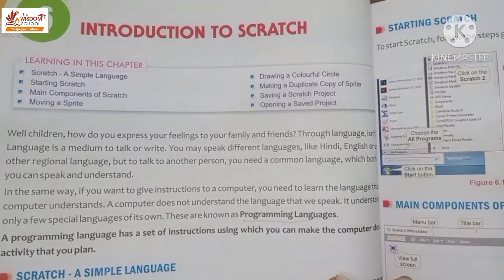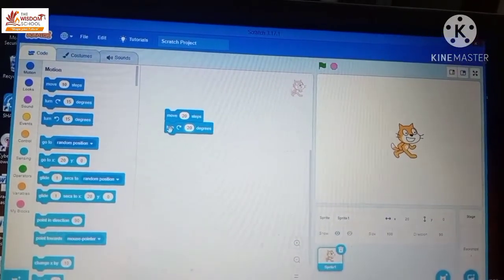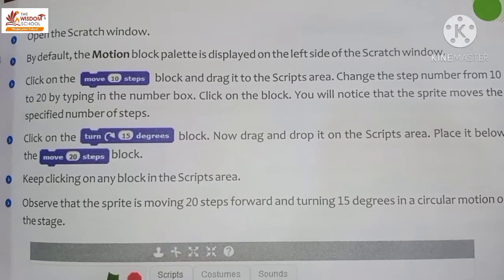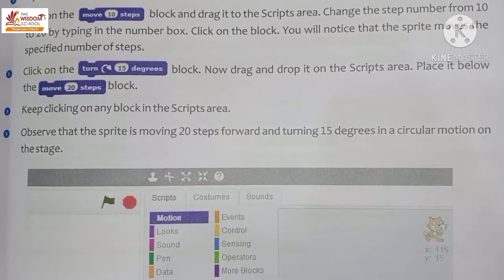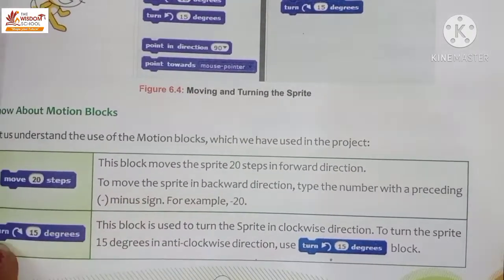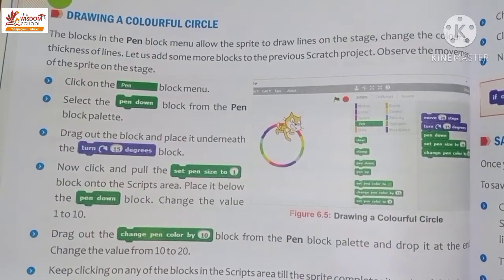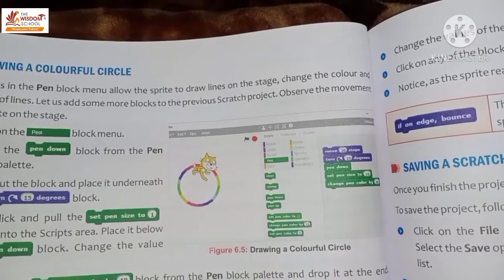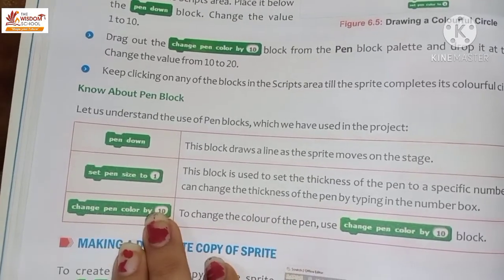Grade 3/ Computer/ Ch 6/ 18 Dec